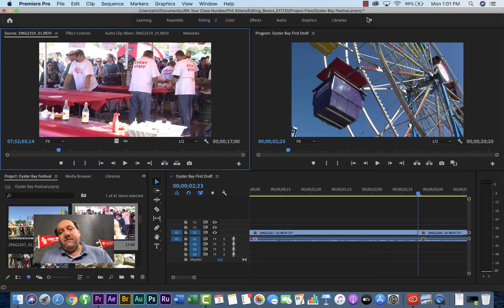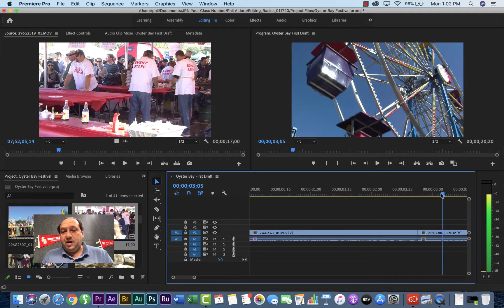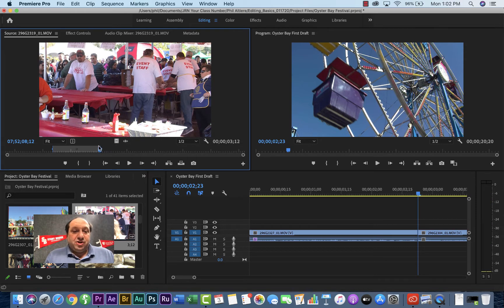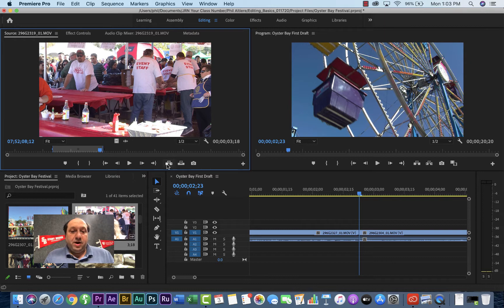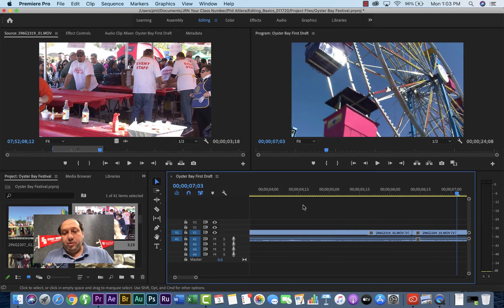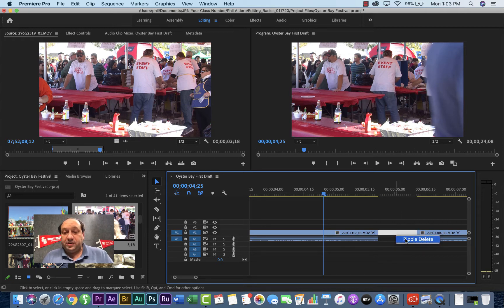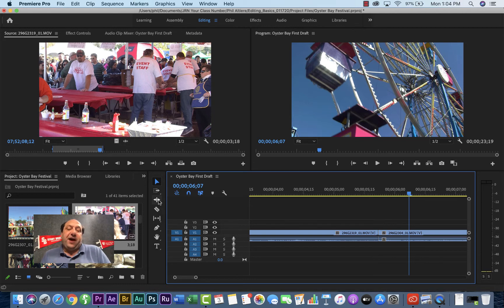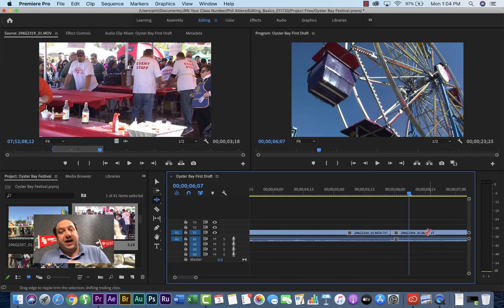3 More Editing Tools in Premiere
This is for beginning editors with Adobe Premiere Pro and how to use some of the more specialized tools.